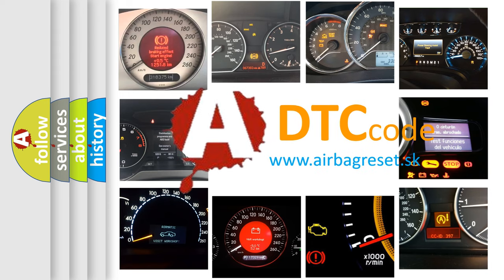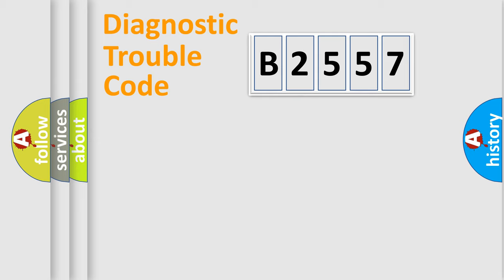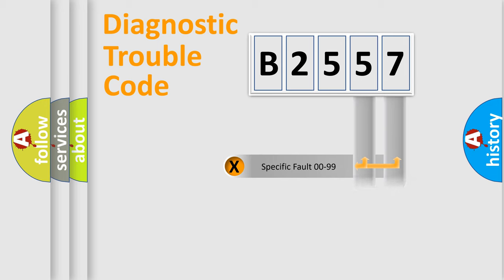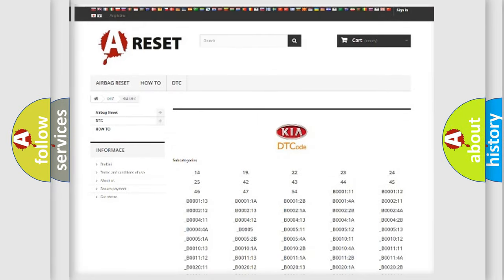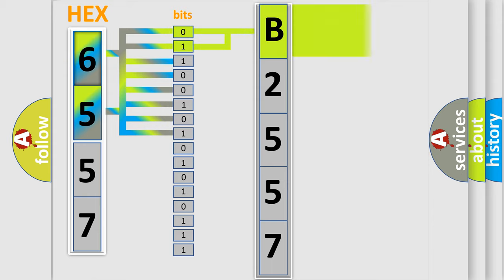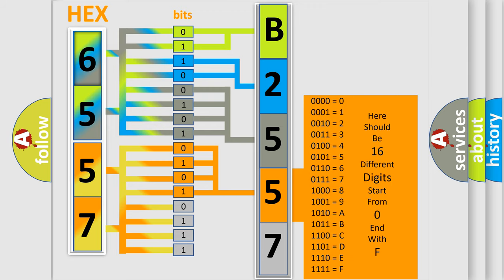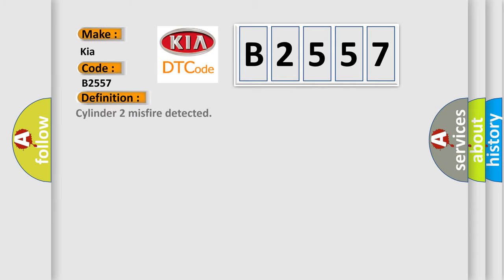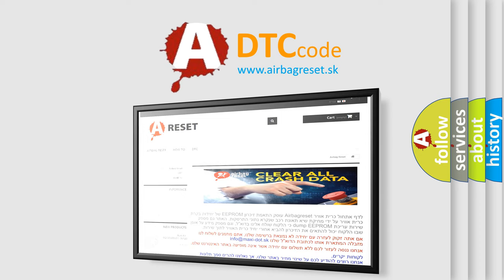DTC KIA B2557 Short Explanation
Contents:
0:21 Basic DTC analysis according to OBD2 protocol standard.
1:48 Insight into programming
2:58 A diagnostically understandable description of the Diagnostic Trouble Code
3:05 Basic error definition

Make:
Kia
Code:
B2557
Definition:
Cylinder 2 misfire detected
Description: